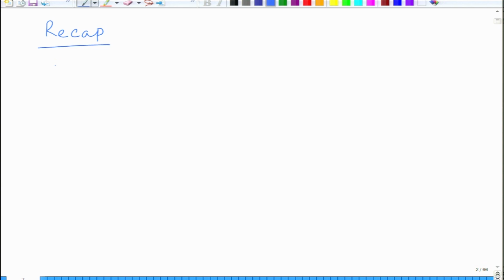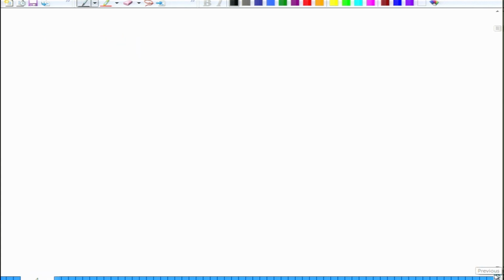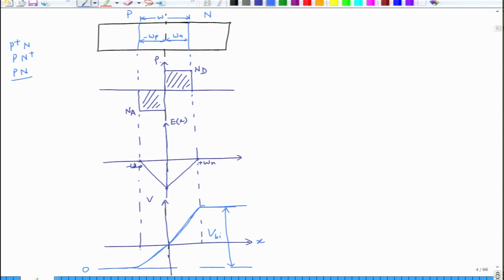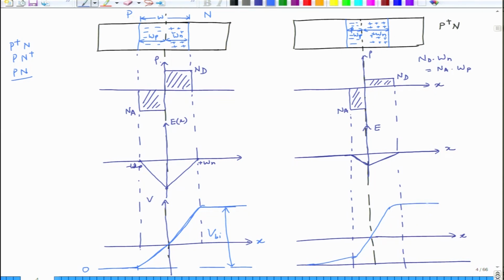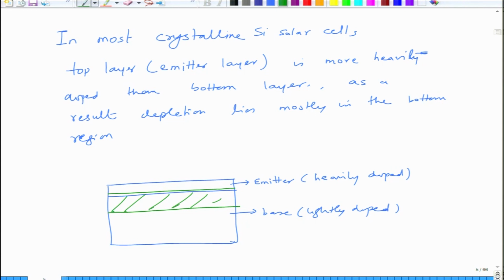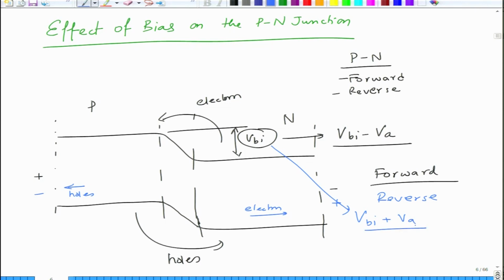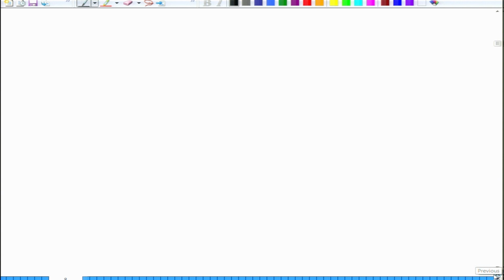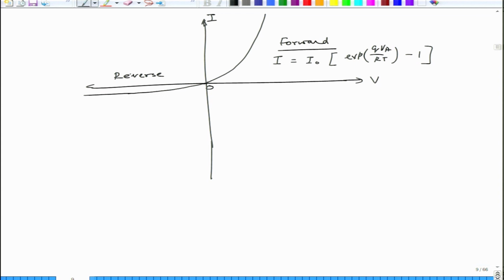noc19-mm04 Lecture 18-P-N Junction: Effects of Bias